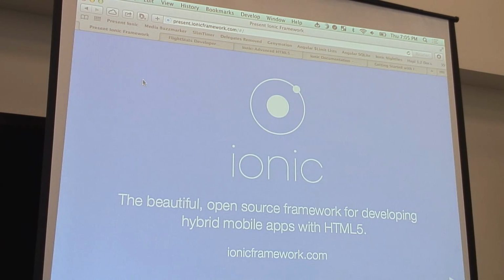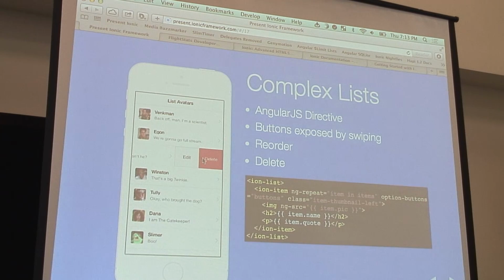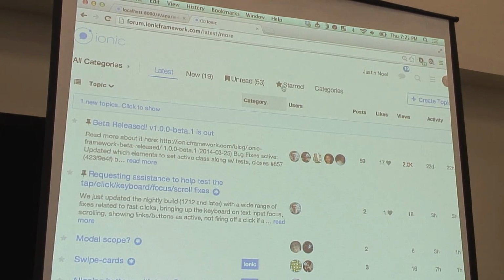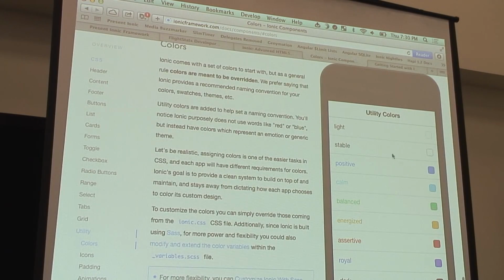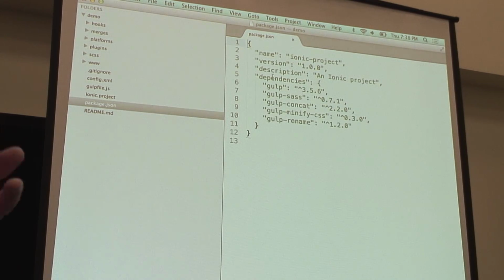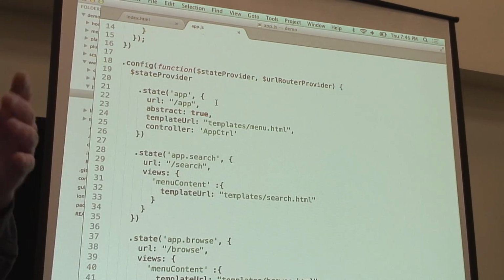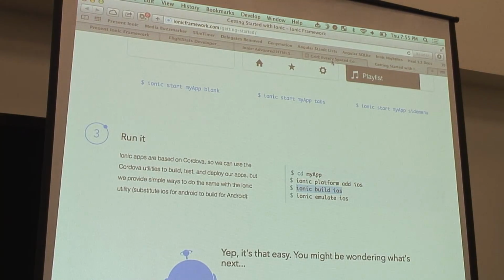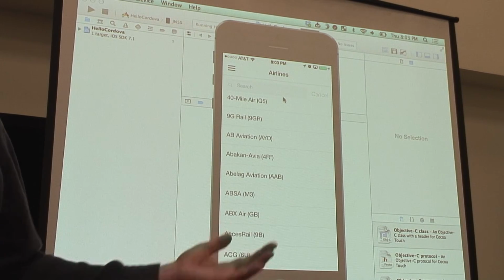Developing Mobile Apps with AngularJS and the Ionic Framework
This was the DFW Area AngularJS Meetup Groups presentation from April 2014. The Presenter is Justin Noel who did a great job explaining the basics of the Ionic Framework.

I need to apologize to Justin for two things; taking so long to dump this from tape and the fact that I ran out of tape about 15 minutes from the end of his presentation.